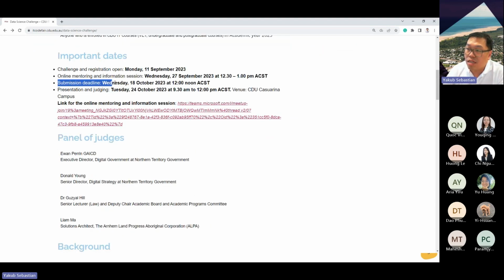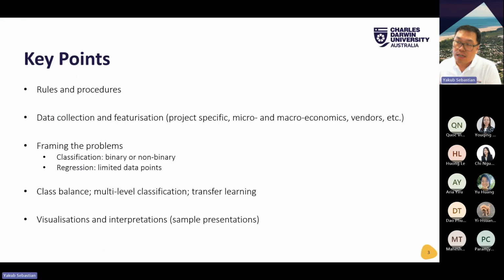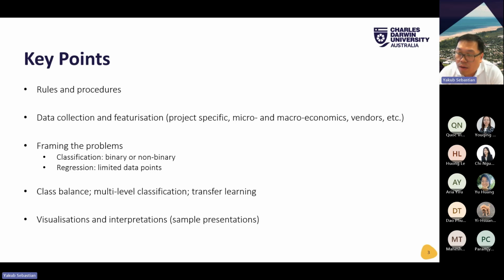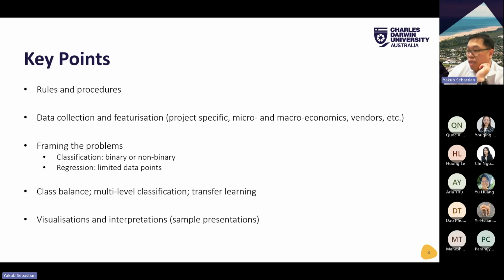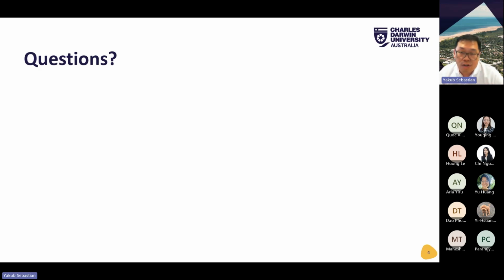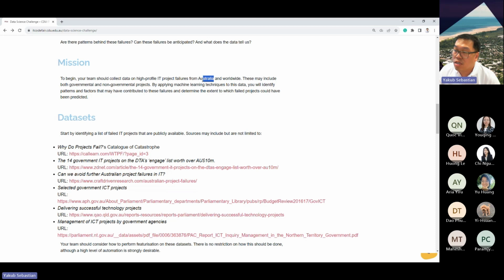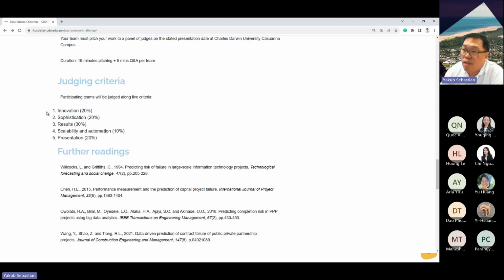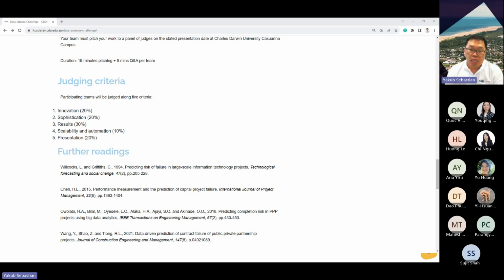2023 CDU IT CodeFair Data Science Challenge - Info Session